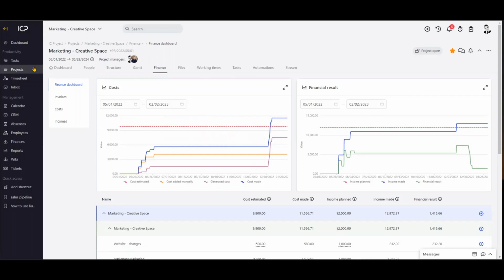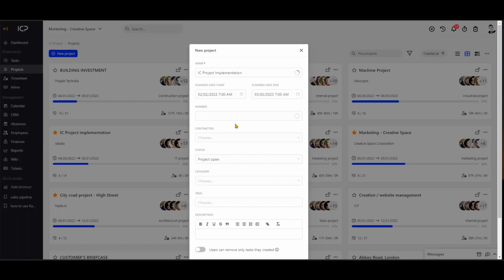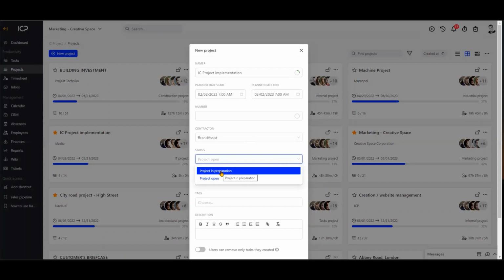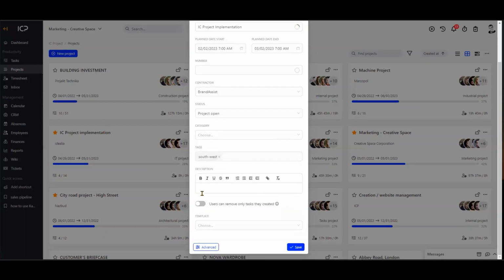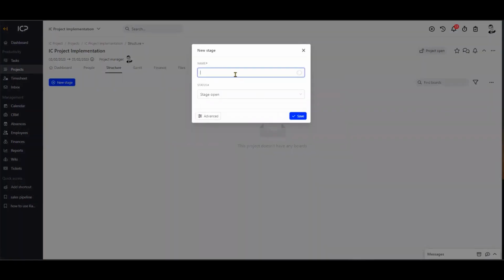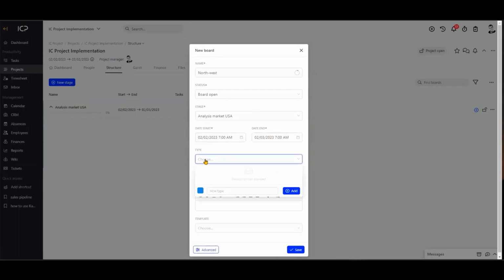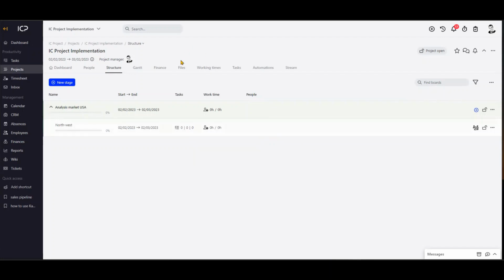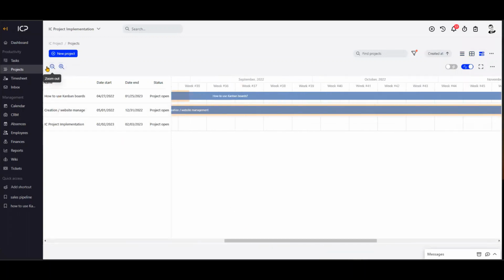How to add a project in IC Project?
Welcome to the newest release of IC Project and take the first steps with us into your productivity environment!

Take a few minutes together with us to go through the most important aspects of working in IC Project. In this tutorial, you will learn how to add your first project, as well as what the advanced options are for when adding projects.

Let us know if we've been able to help you. Go to the next sections of the tutorial to learn more about IC Project's capabilities.

IC Project | Take your management to the next level.